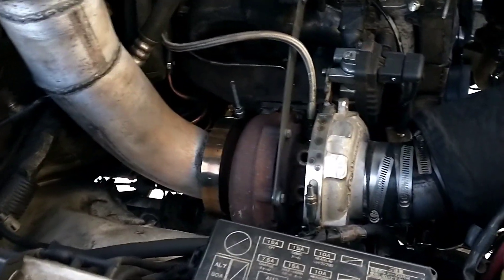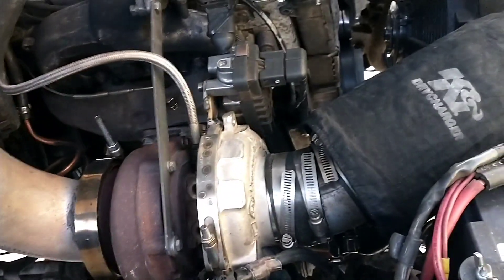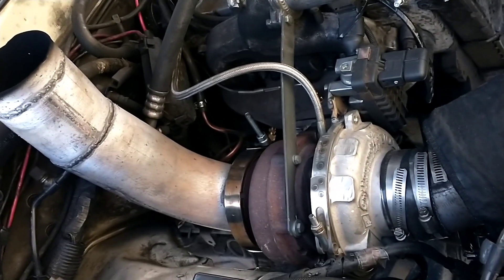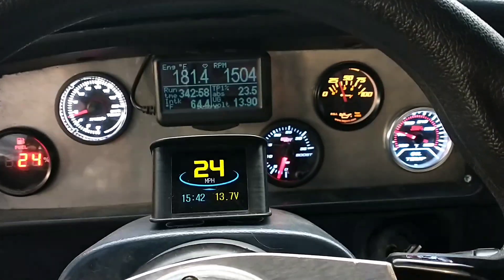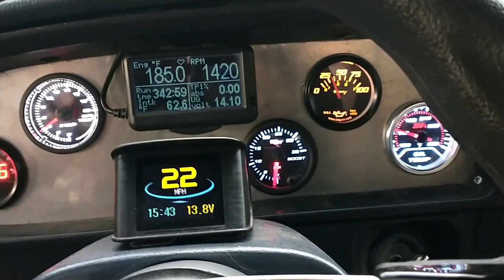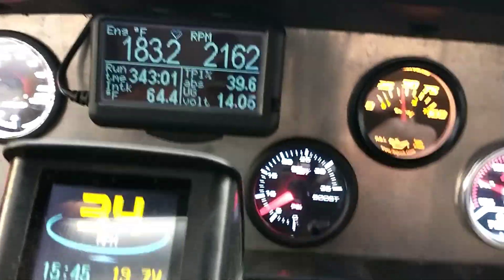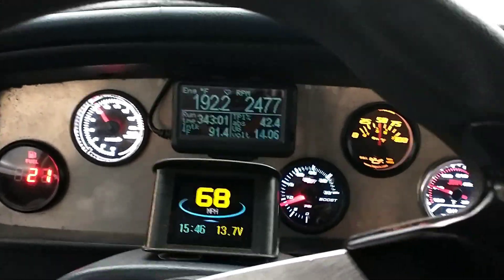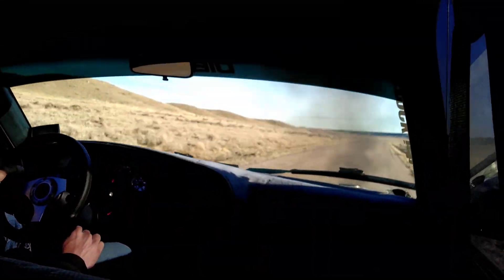TDI Toyota Diesel, Initial Tuning on GTC2262 w/ Hella actuator, .260s and 36 PSI on a stock ALH!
TDI Toyota testing out the new 2014 model GTC2262 off a 5.2L Isuzu Box Truck with a custom mounted Hella electronic actuator for maximum performance, more boost than I know what to do with! Went up to .260 injectors to help spooling, definitely pushing the limits of a stock ALH bottom end...